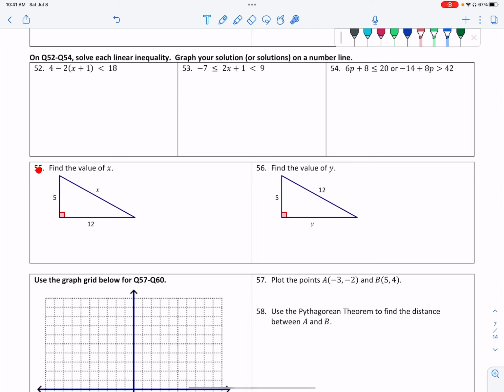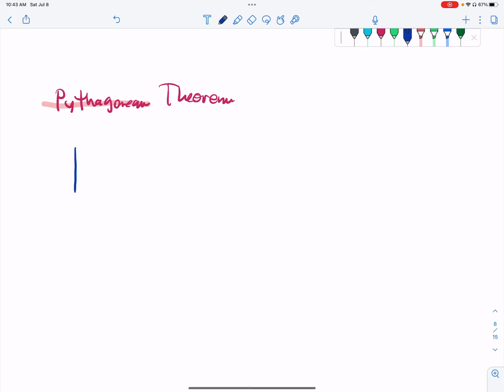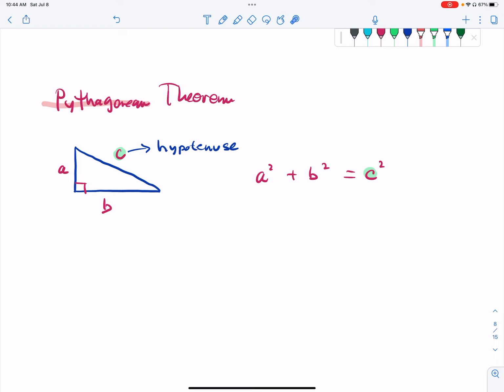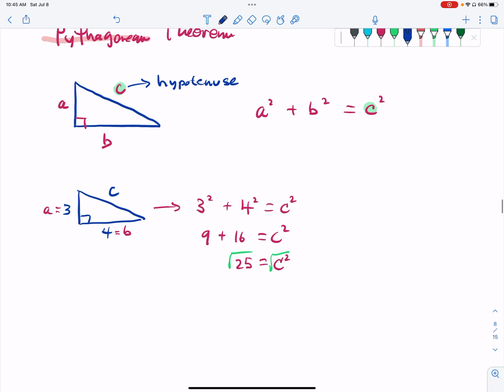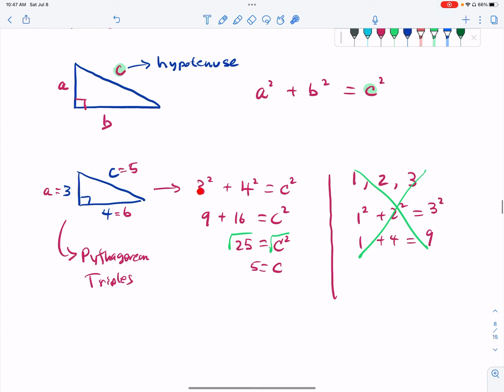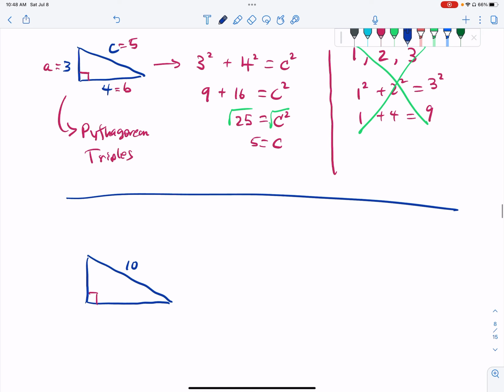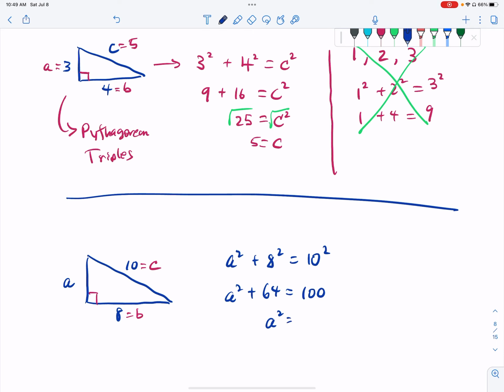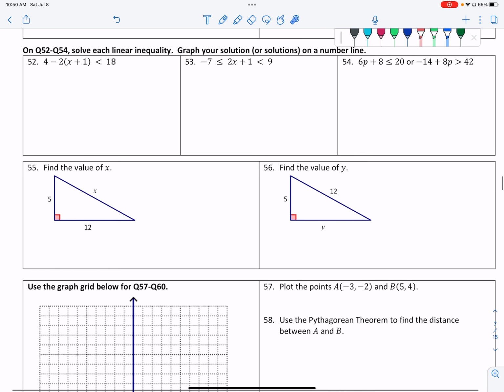SB Geom: Pythagorean Theorem